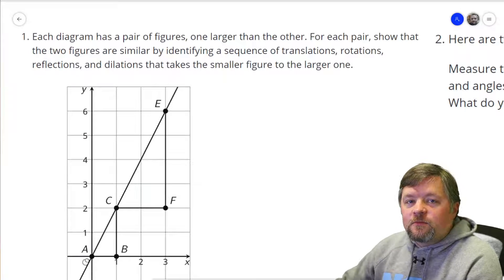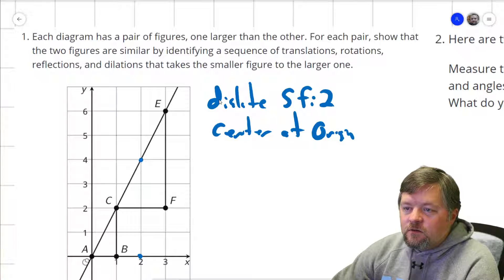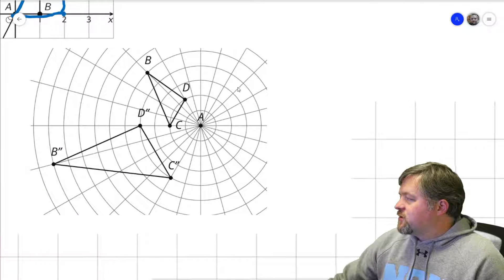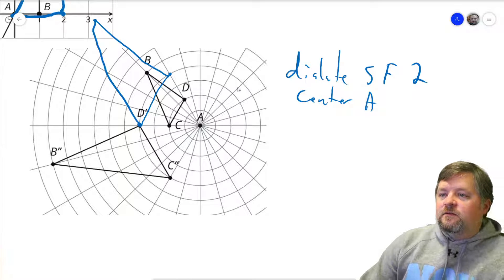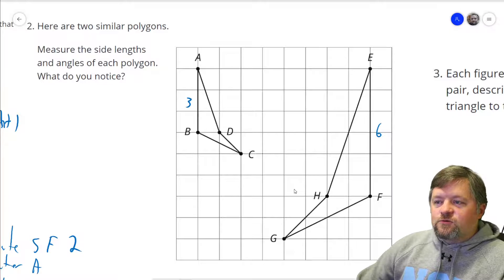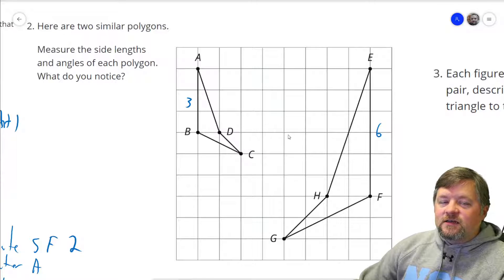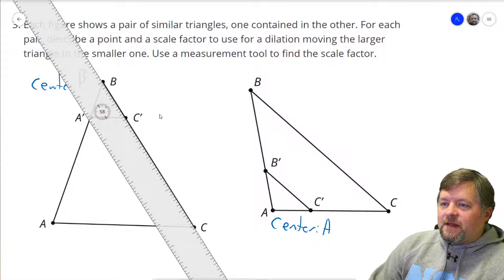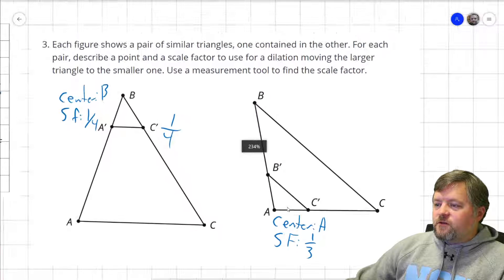Unit 2 Lesson 6 Practice